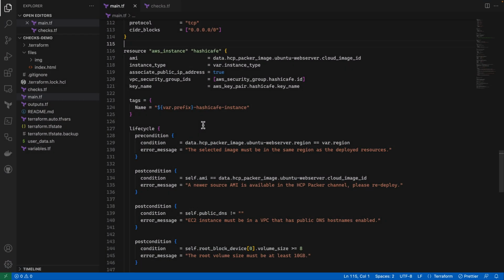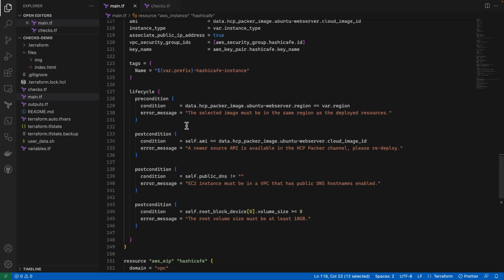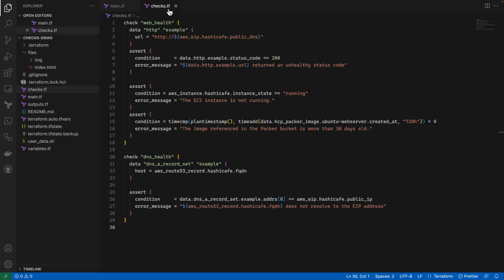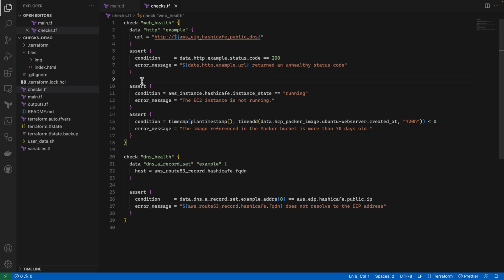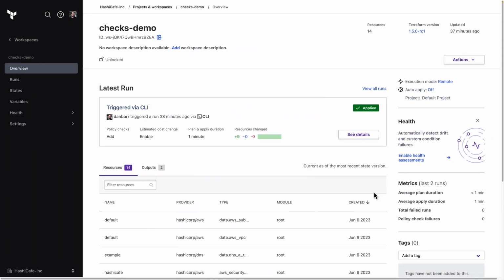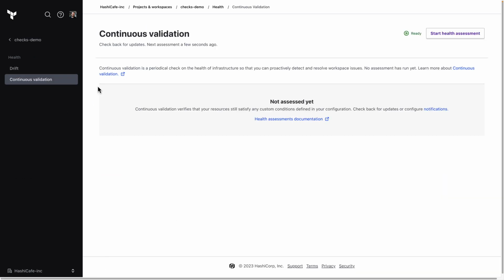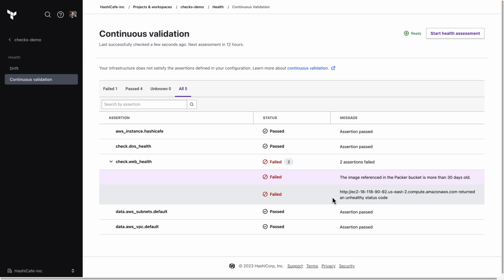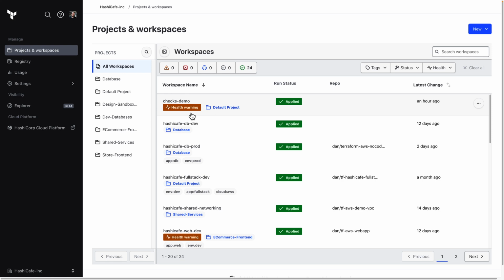Health checks with Terraform Cloud continuous validation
How do you know the resources you’ve provisioned with Terraform are still working as expected? Learn how to define checks and use continuous validation in Terraform Cloud to gain visibility into infrastructure health.

Continuous validation in Terraform Cloud is now generally available, along with support for the new check blocks in Terraform 1.5! Checks allow you to define functional validations to perform on provisioned infrastructure using custom assertions right alongside your infrastructure code. Along with the custom condition blocks introduced in Terraform 1.2, you can validate Terraform resources and modules throughout their lifecycle.

Continuous validation in Terraform Cloud performs automatic background assessments of these conditions and checks so you can always be sure your infrastructure is functioning as expected. With configurable notifications via email, Slack, Microsoft Teams, or custom webhooks, health issues can be proactively dealt with, reducing the risk of costly outages.

0:00 - Intro
0:22 - Define conditions and assertions in code
1:00 - Terraform 1.5 checks
2:29 - Continuous validation
2:54 - Enable health assessments
3:22 - View assertion results
3:59 - Notifications
4:30 - Summary and resources